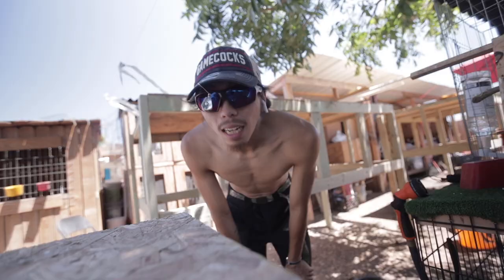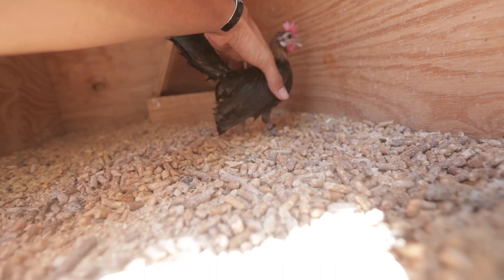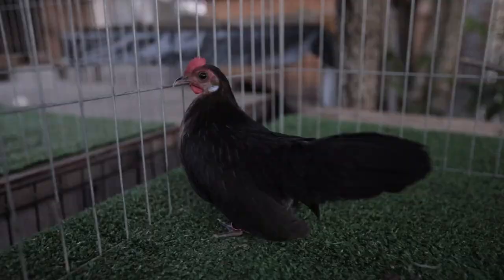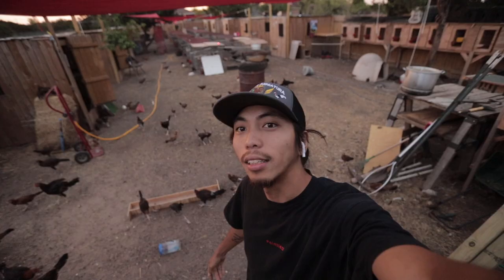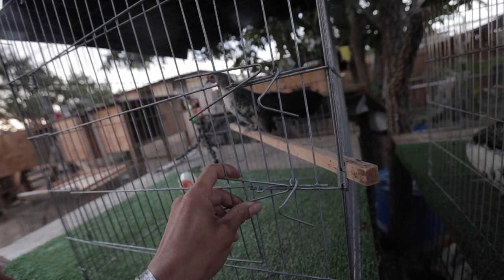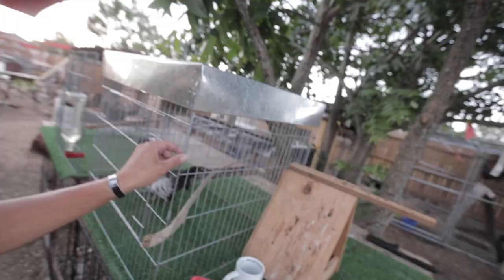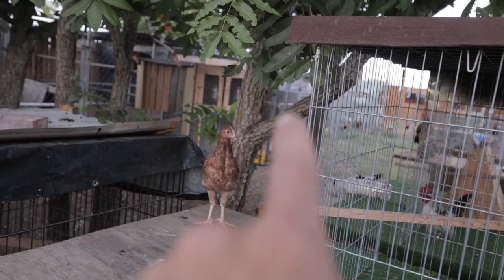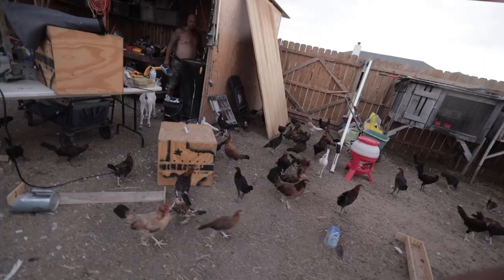HOW TO GET YOUR CHICKENS SHOW READY (azteca, kikirkis, gamefowl, oegb, etc)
always appriicate the little things (take a step back slow down)

MY EQUIPMENT
The camera I use to vlog
My old camera now backup
Lens for the vlog
Lens Bundle
The mic
My little light
THIS HOLDS MY MIC & LIGHT!
The basic tripod
Hard drive I use